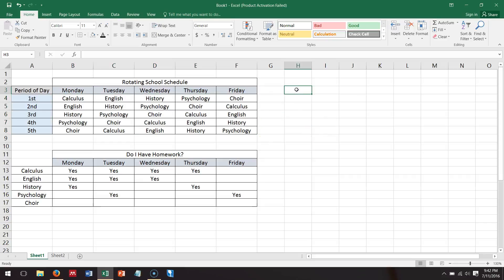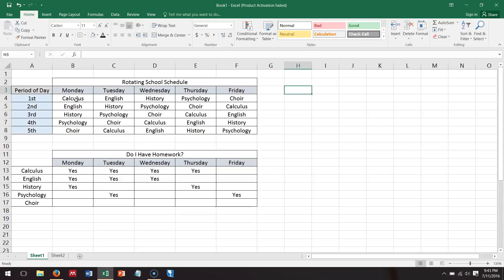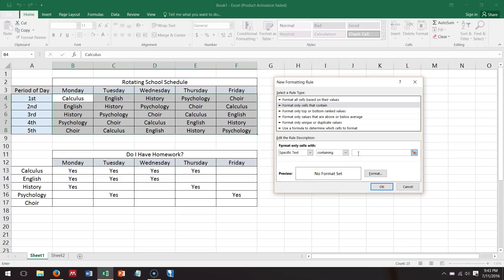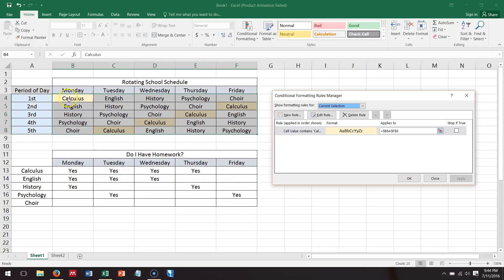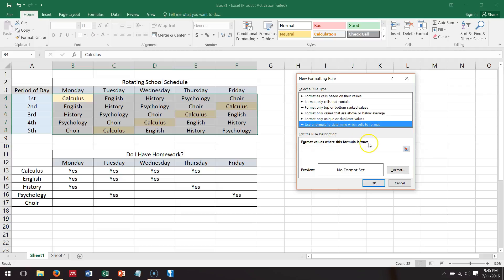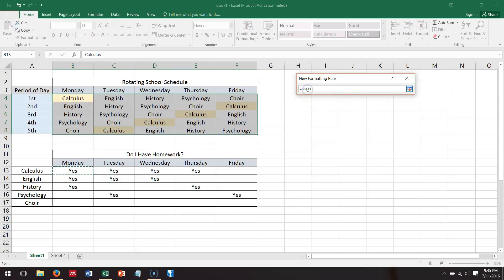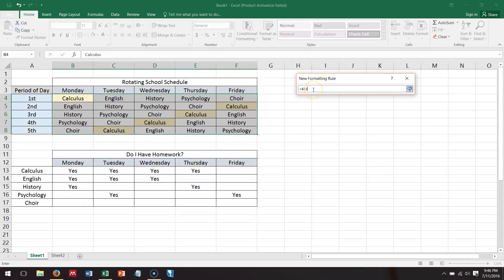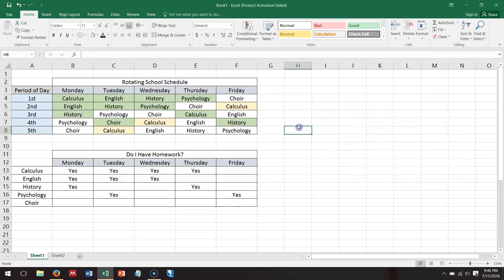Advanced Conditional Formatting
Using conditional formatting to format a cell based on what is in another cell